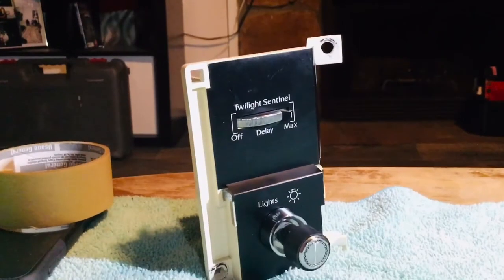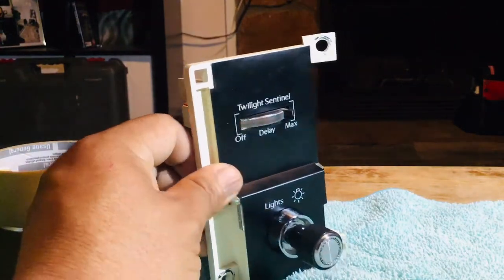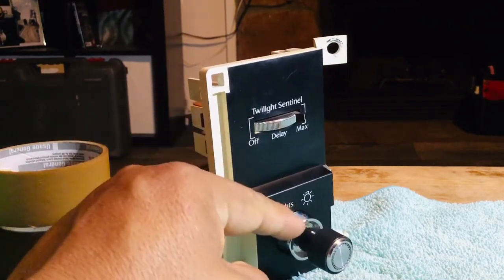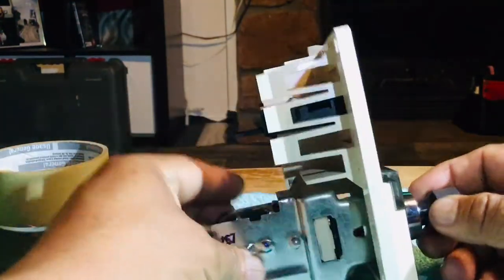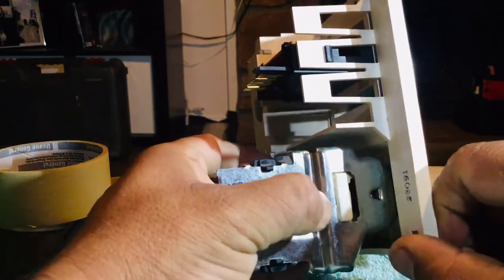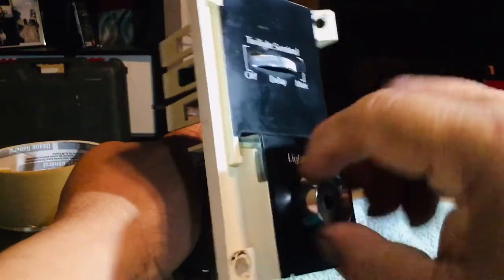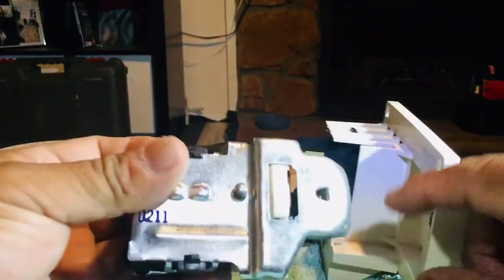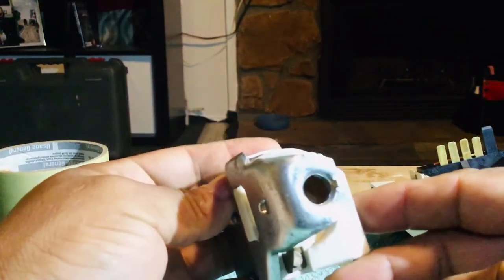how to remove Headlight switch on 1990 Cadillac sedan deville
1990 Cadillac sedan deville Headlight switch
I Find My switch on here:
Standard Motor Products DS-222 Headlight Switch